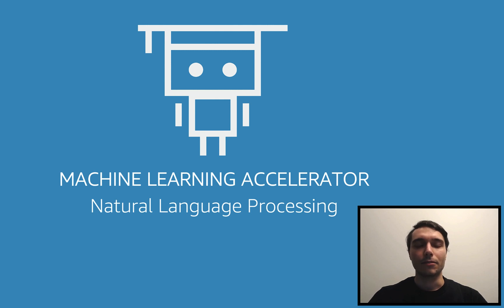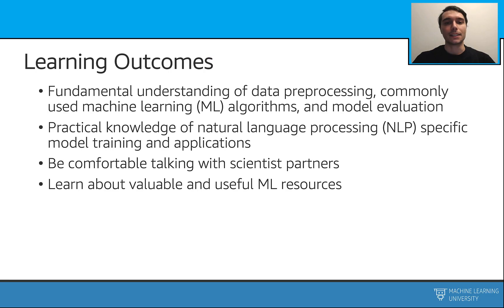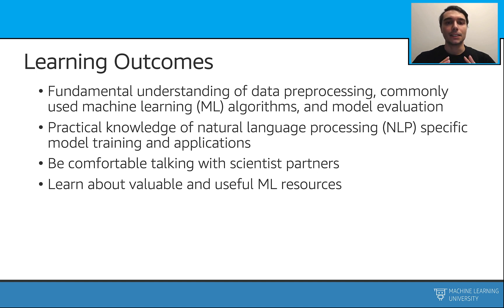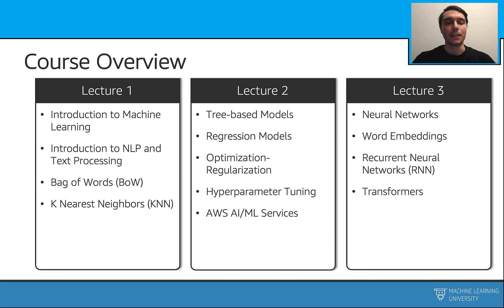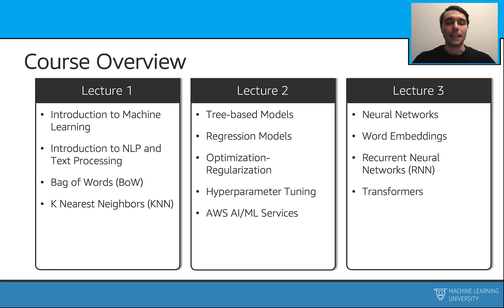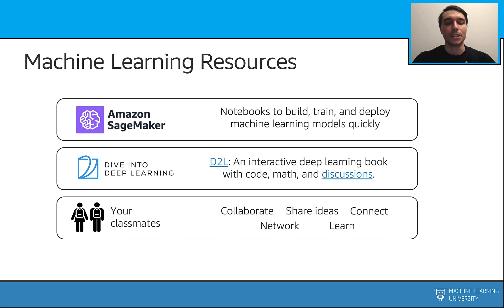Accelerated Natural Language Processing 1.1 - Course Introduction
In this video, we go over the course overview, learning outcomes and machine learning resources that we will use in this class.